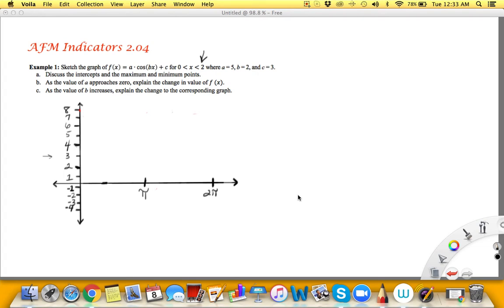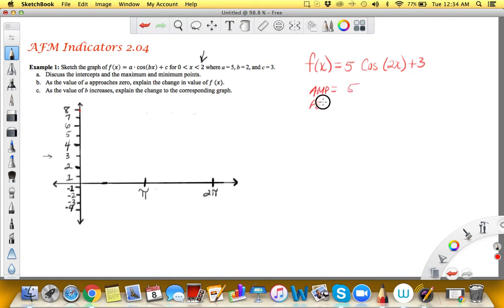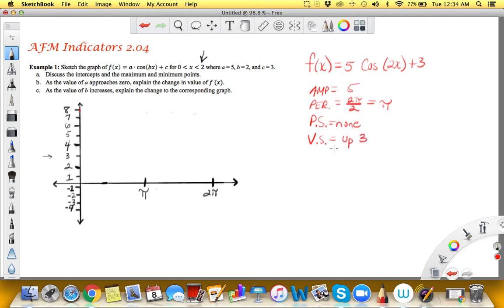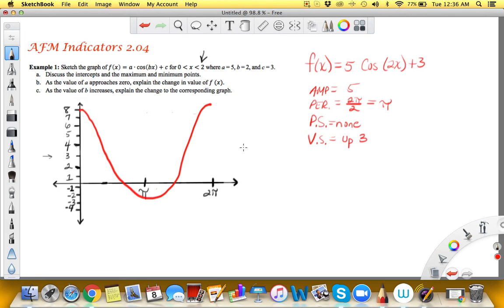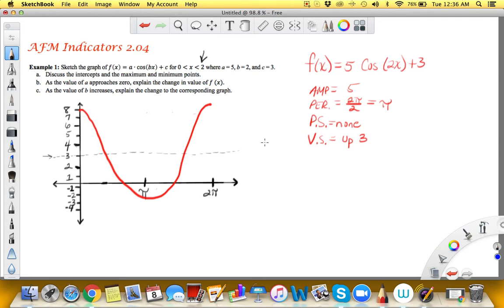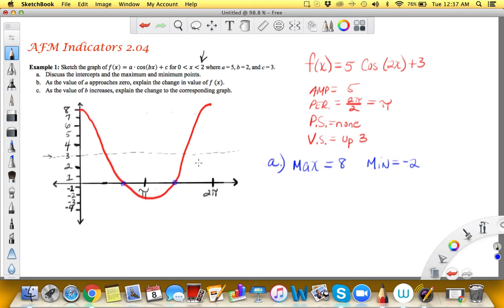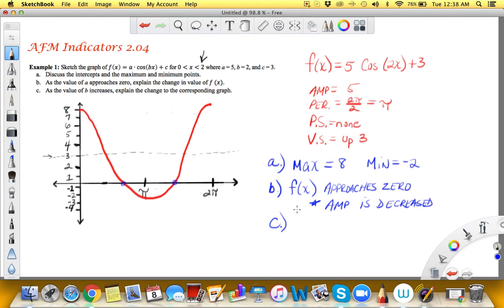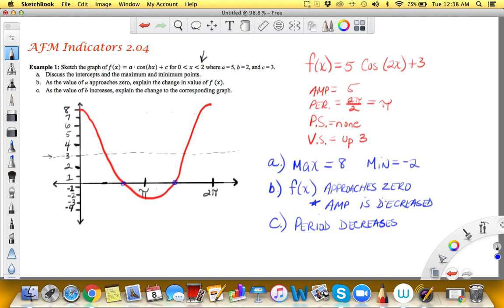AFM Indicators 2.04 EX1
I have searched for an answer key to these problems for years but still haven’t found them. I hope this helps out a student or fellow teacher somewhere!! PLEASE NOTE: YOUR CALCULATOR MUST BE IN RADIAN MODE IN ORDER TO PROPERLY GRAPH TRIG. FUNCTIONS.